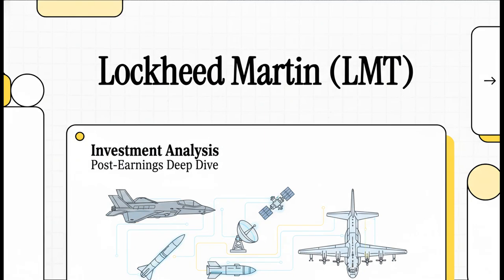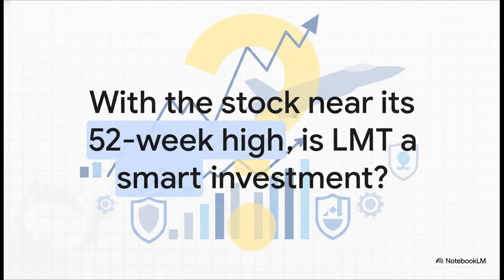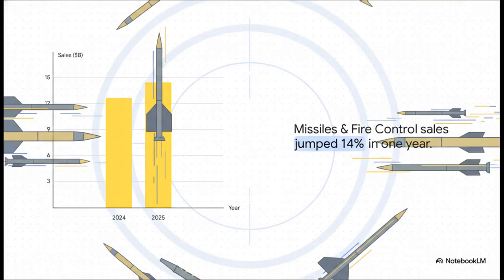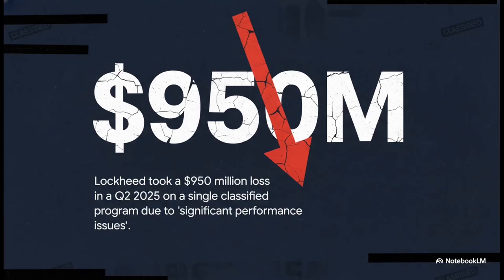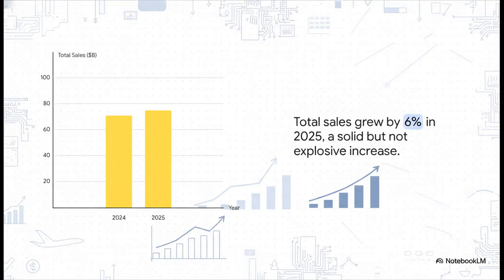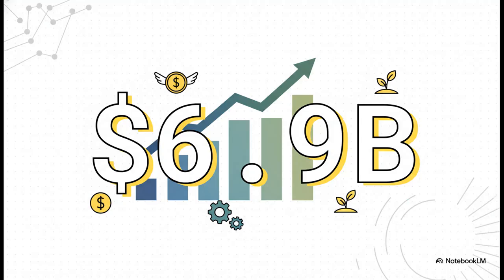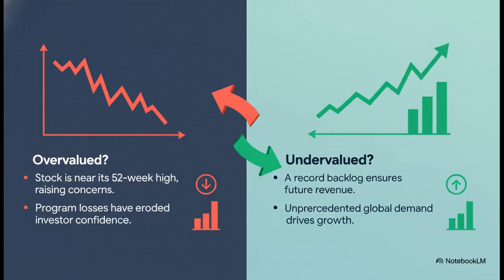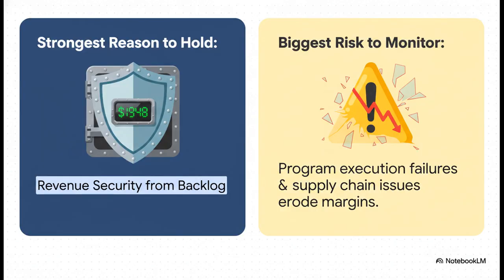Lockheed Martin (LMT): Billion-Dollar Moat or House of Cards? | Full Investment Analysis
Lockheed Martin is the undisputed king of defense, currently sitting on a record-breaking $194 billion backlog. But behind the scenes, billion-dollar losses on classified programs and tightening margins are raising major red flags for investors. In this deep dive, we strip away the corporate speak to see if LMT is a rock-solid fortress for your portfolio or if the "cracks in the armor" are too deep to ignore.

🕒 Timestamps
0:00 - Introduction: Tackling a Defense Giant

1:12 - The Bull Case: A Fortress of Demand

2:56 - The Bear Case: Cracks in the Armor

3:58 - The Numbers: Revenue, Margins, and Cash Flow

5:52 - Valuation: What is LMT Actually Worth?

6:52 - Final Verdict: Our Definitive Recommendation

📊 Key Takeaways & Analysis
The Moat (The Bull Case):

Lockheed holds an all-time record backlog of $194B, ensuring years of guaranteed future revenue.

The F-35 program alone accounts for over 25% of their total business.

"Unprecedented demand" in 2025 is being driven by a massive shift in global defense spending.

The Execution Risk (The Bear Case):

LMT recently took a staggering $950 million loss on a single classified program due to "significant performance issues."

Persistent supply chain and labor constraints are threatening production ramp-ups for critical systems like the PAC-3.

The Financial Health:

Revenue Growth: A solid but non-explosive 6% increase year-over-year.

Profitability: A major red flag as both Gross Profit and EBITDA margins are shrinking, showing that costs are rising faster than sales.

Cash is King: Despite margin pressure, LMT remains a cash machine, generating $6.9B in Free Cash Flow.

Final Verdict: We are initiating a HOLD rating with a 12-month price target of $650.00. While the backlog provides incredible security, the execution risks and margin erosion make the current valuation a "wait and see" play.

What do you think of Lockheed Martin’s current trajectory? Is that $194B backlog a guaranteed win, or are you worried about the billion-dollar execution errors?